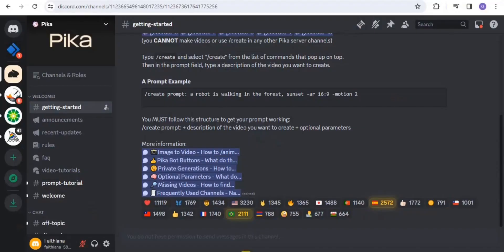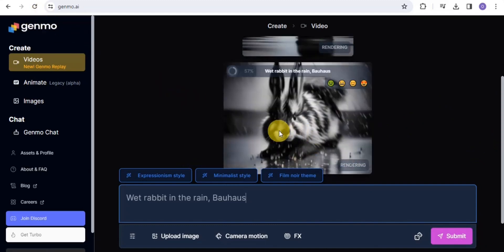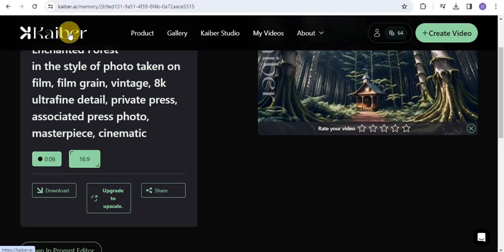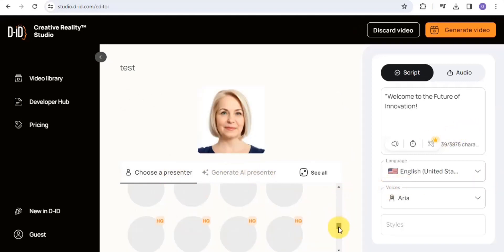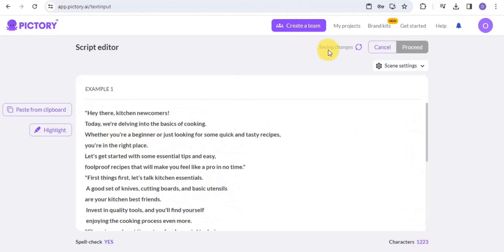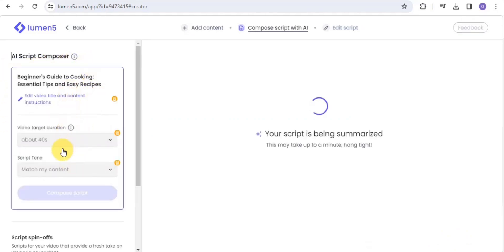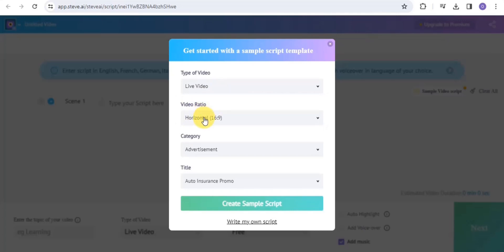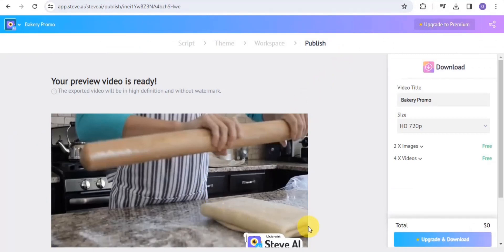AI Video Generator: Easily TURN Your Images Into AMAZING Videos